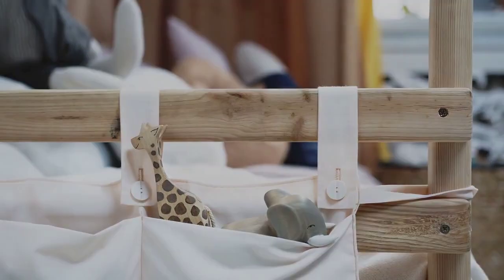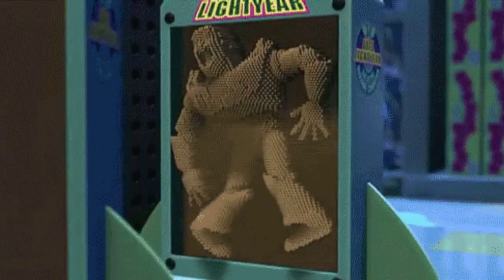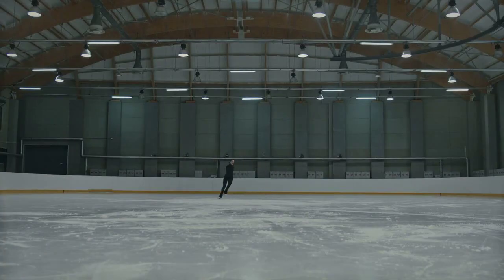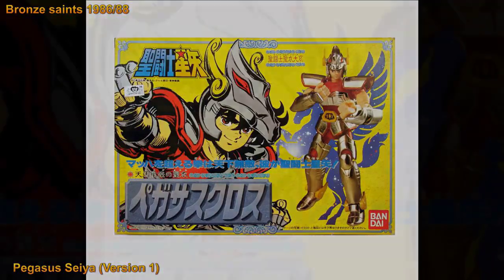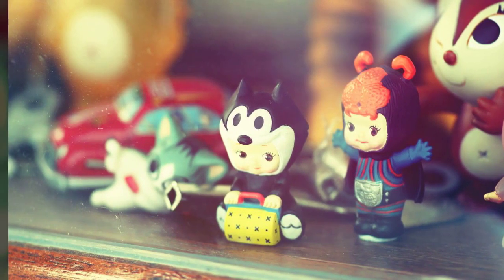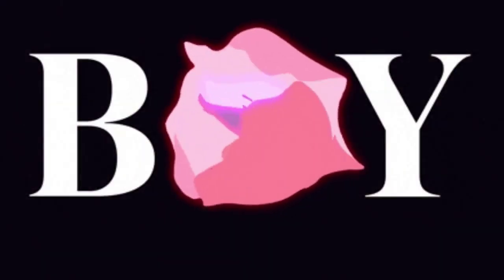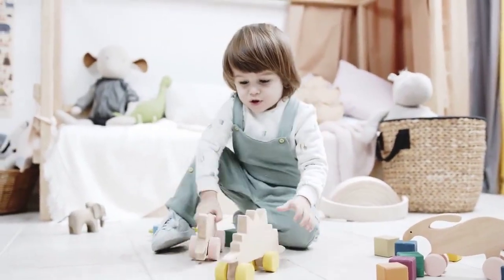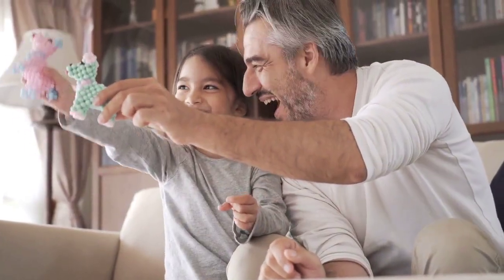Digimon Best Toys from 2000s era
Hey, my friend! Let's take a trip down memory lane and talk about some of the coolest Digimon toys from the 2000s. Get ready for a blast from the past!

First up, we had the iconic Digivice. Remember that handheld device that let us raise and battle our own Digimon? It was like having a virtual pet, but with a lot more teeth and claws. We were the ultimate digital pet parents, my friend!

Then there was the D-3 Digivice. This upgraded version took the Digivice game to the next level. It introduced multiplayer battles, so we could finally prove who had the strongest Digimon team. It was like being a digital general commanding an army of pixelated warriors.

But wait, there's more! The D-Ark was like a Digivice on steroids. With its colorful screen and advanced features, it felt like we were holding a whole digital universe in the palm of our hands. Our thumbs got a real workout navigating through all those menus!

Of course, we can't forget the Digimon action figures. We had our very own squad of mini superheroes with crazy abilities. We could make them battle, strike epic poses, and reenact scenes from the show. Action-packed fun at its finest, my friend!

And how about those Digimon Digivolving figures? They were pure magic. These figures transformed from cute rookie-level Digimon to their badass champion or ultimate forms. It was like witnessing a superhero's epic transformation right before our eyes.

Speaking of battles, we had the Digimon Collectible Card Game (CCG). It was our chance to prove our strategic skills, engage in intense duels, and trade cards like crazy. It felt like we were in a high-stakes digital casino, collecting and battling with our favorite Digimon.

Remember the Digimon Virtual Pet? It was like the Tamagotchi's digital monster cousin. We had to feed, clean, and train our virtual Digimon, or else they'd go all Godzilla on us. It was a unique parenting experience, raising a tiny, pixelated Godzilla on our keychains.

Now, let's talk about the Digimon Fusion Loader. It was like a mixtape of Digimon awesomeness. We collected different Digimon characters and combined them to create unstoppable combinations. It was like being a DJ, remixing digital destruction. The beat drops were epic!

Oh, and how could we forget the Digimon Digivice Burst? It was like a Swiss Army knife of Digimon toys. With its various game modes, we could train, battle, and evolve our Digimon to unlock insane powers. It was like being the captain of a digital sports team, taking on rivals with our pixelated athletes.

Last but not least, we had the Digimon Mini Figures. These little fellas were like pocket-sized Digimon celebrities. We proudly collected and displayed them, showing off our devotion to the digital world. They were like tiny action figures with big personalities. Miniature heroes for the win!

Ah, those were the days, my friend! Digimon toys brought endless joy and excitement to our lives. They allowed us to unleash our imagination and be part of that incredible digital adventure. Can you believe we had so much fun with those pixelated creatures? Good times, my friend, good times!